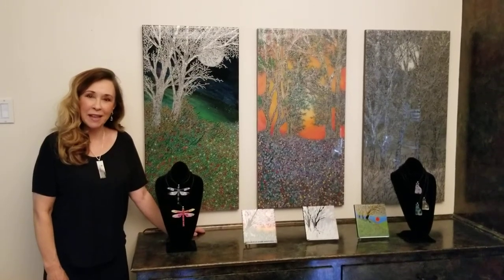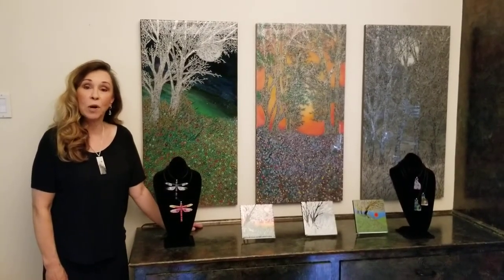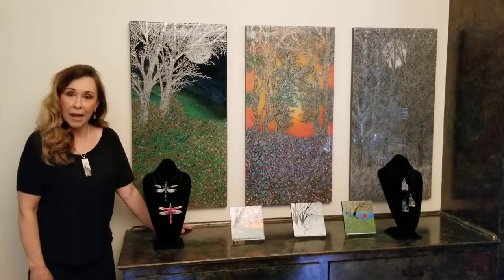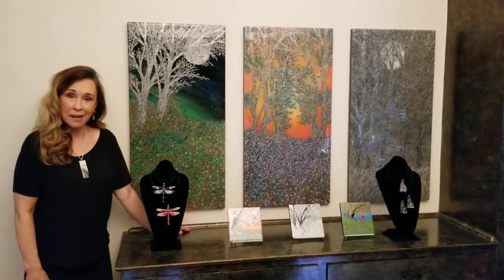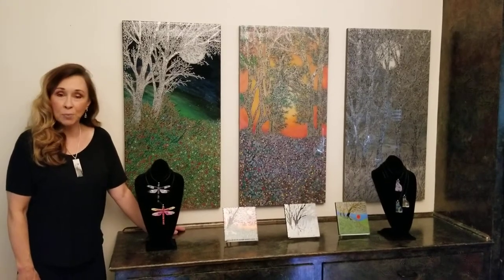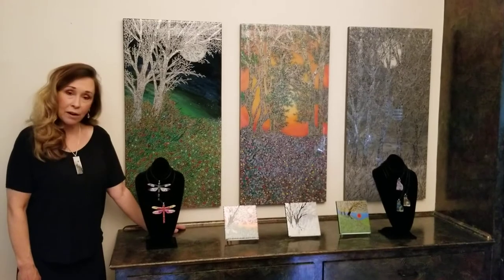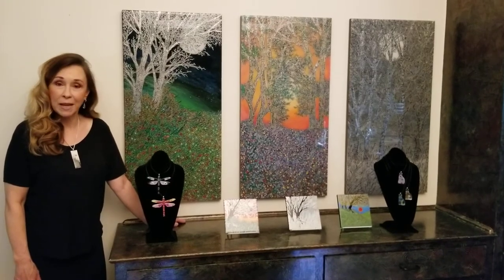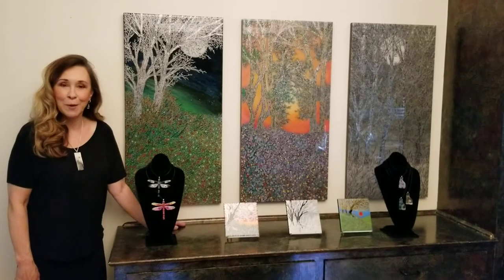Boise Online Art Auction Stephanie Saint-Thomas